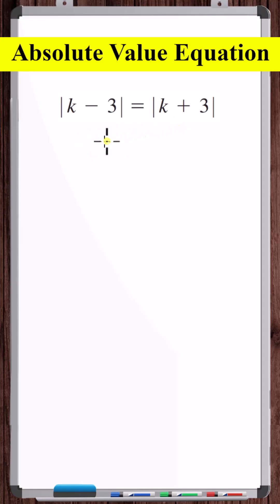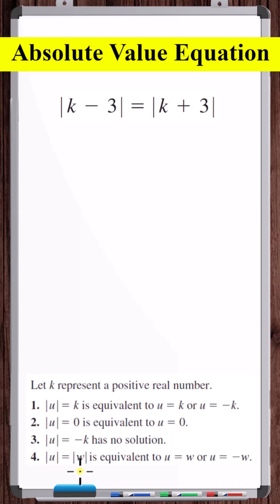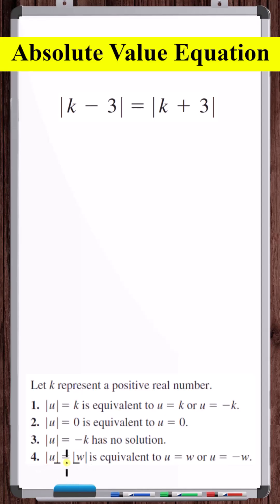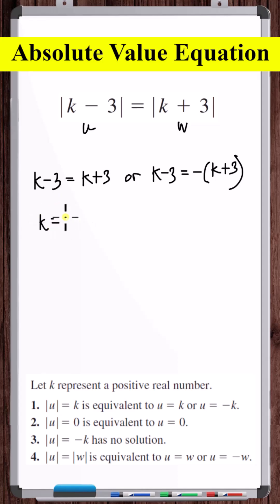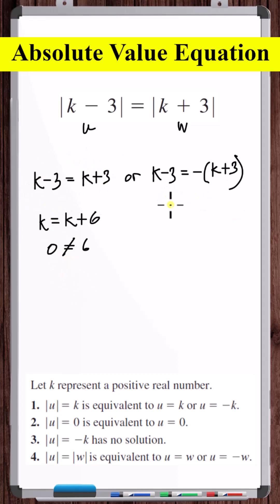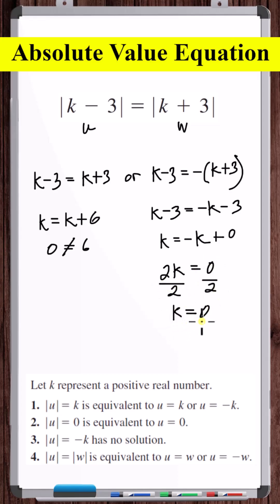Absolute Value Equation|k-3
In this video, we solve an absolute value equation.